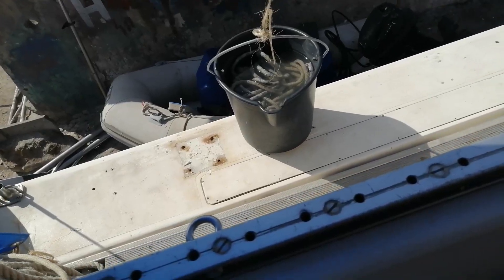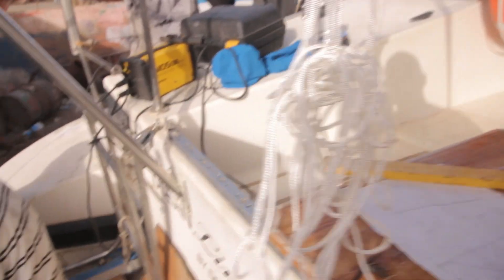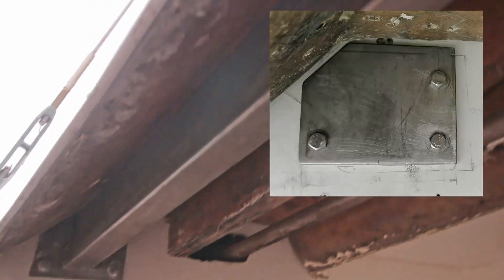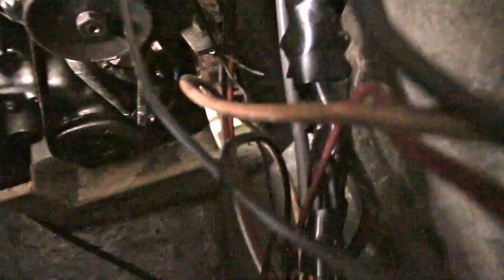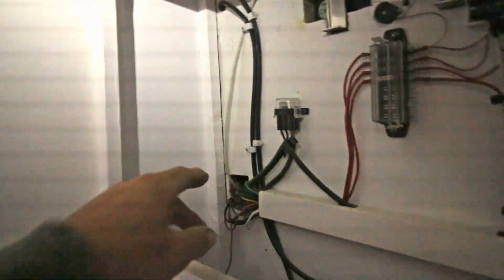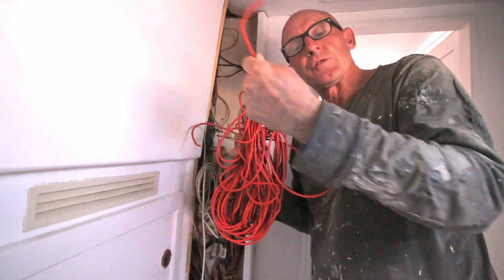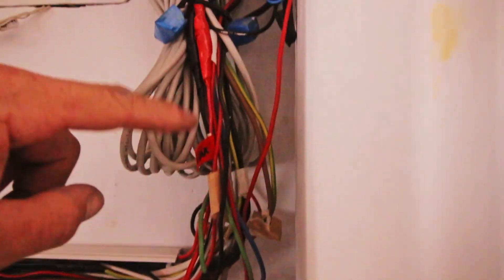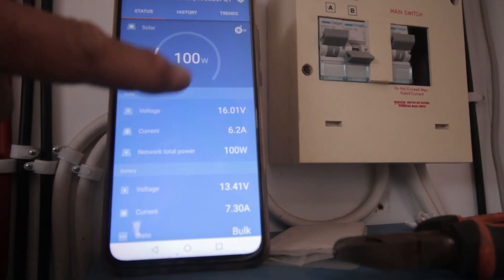New stainless steel arch disaster. Ep.63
Yes, it was a disaster to get a new st st arch on Exodos! Really nothing was right, no 90 degrees angles, nothing parallel, they tried to make it level while the boat wasn't level, and even corrected the wrong pieces of pipe in the wrong direction. It's a miracle the new arch didn't explode :-) The video only gives a representation of the least disastrous moments. Good thing: I didn't kill anybody :D